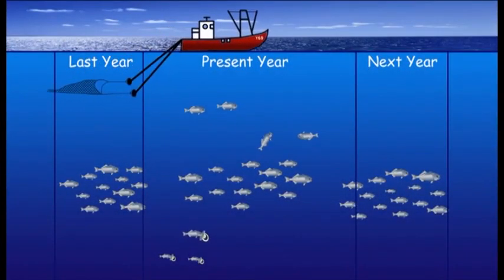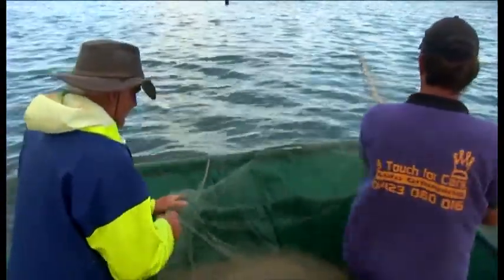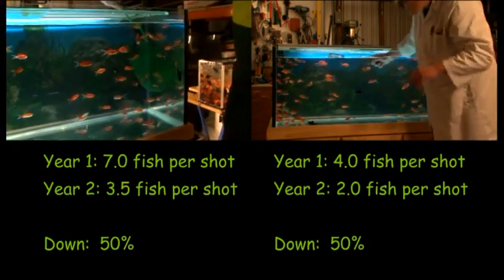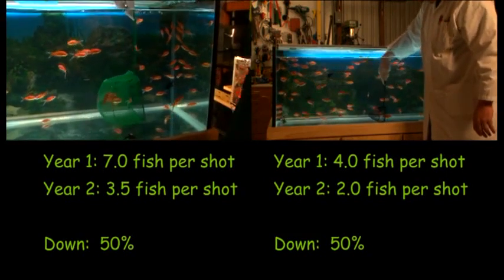Fisheries Stock Assessment Modelling Video 07 - Catch Per Unit Effort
"A series of videos explaining some aspects of the biology and population dynamics of fish,fisheries data, fisheries stock assessments, harvest strategies and fisheries economics.

Produced by Fishwell Consulting for FRDC, June 2013.